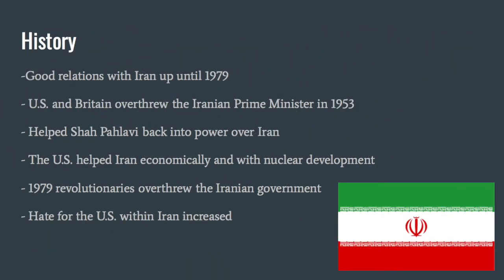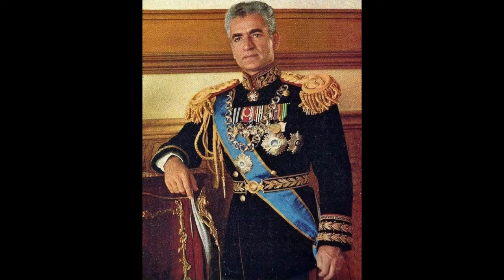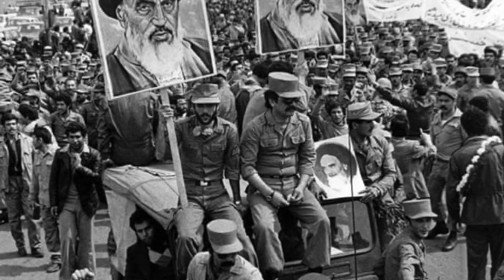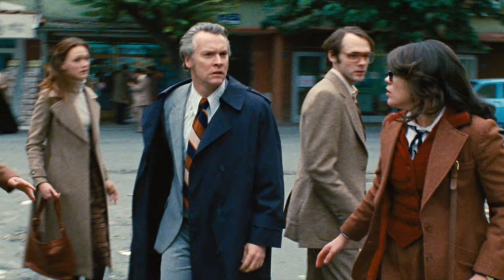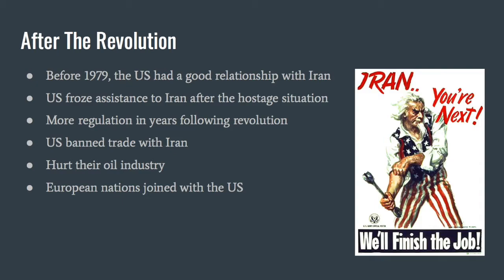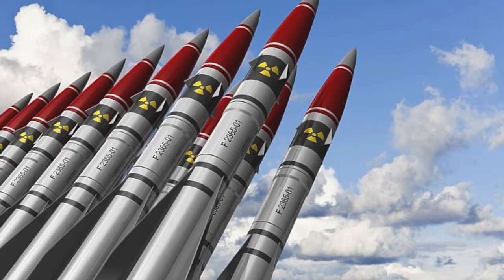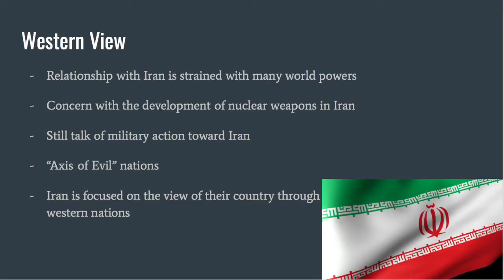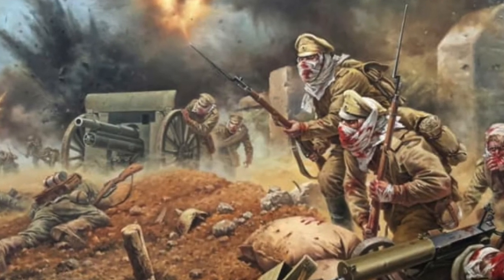CMAP - Argo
Civic Movie Analysis Project on the movie Argo, by Carter Dull